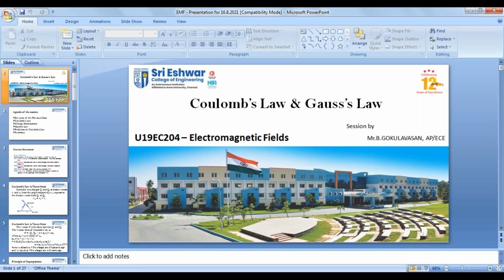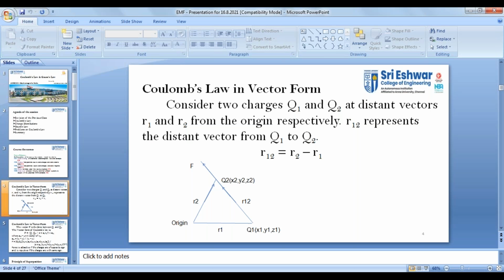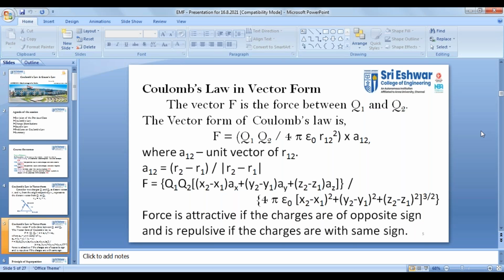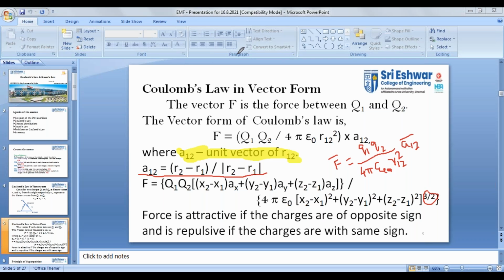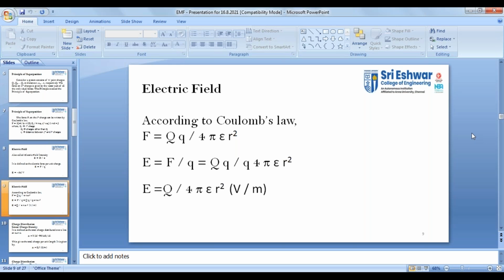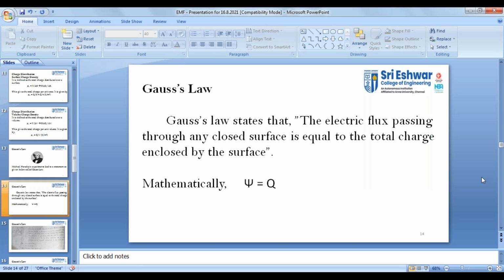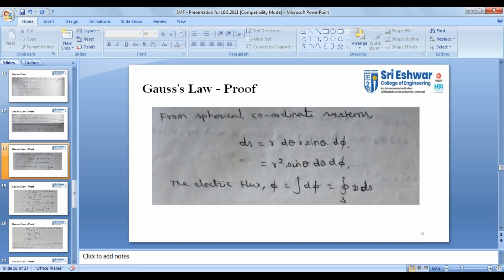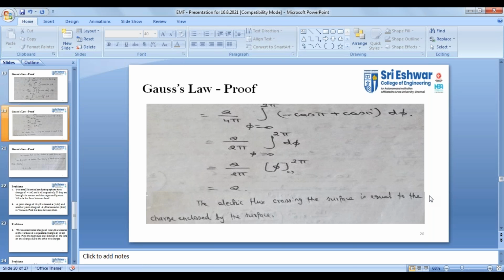Coulomb and Gauss Laws